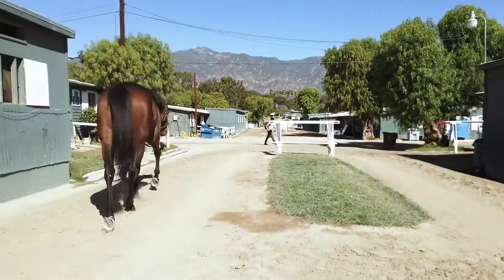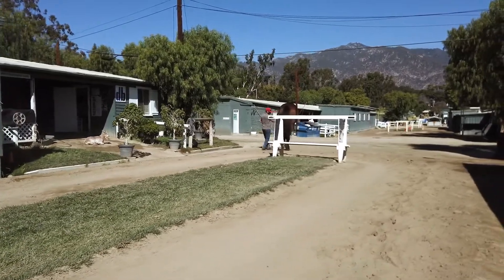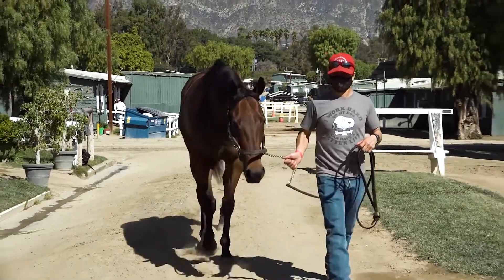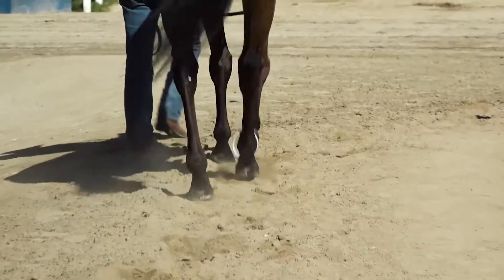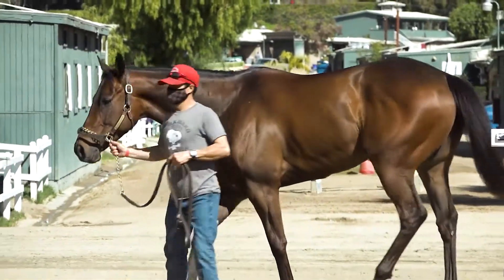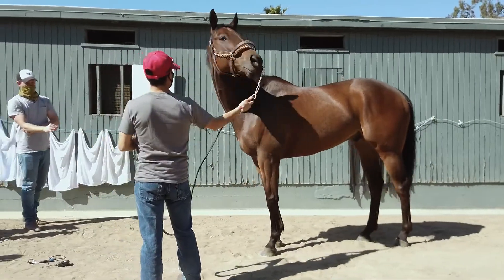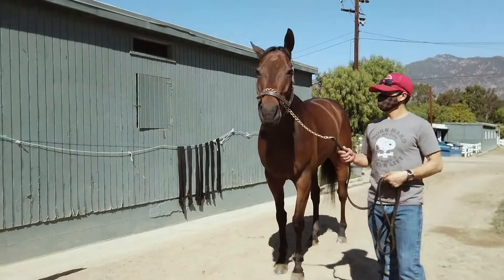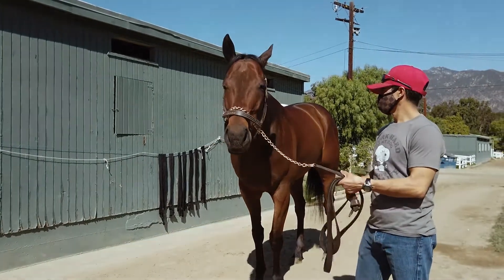Cal Racing Cares Trainer Videos - Dan Blacker discusses what he looks for in a racehorses walk.